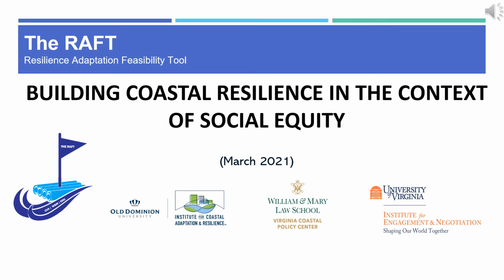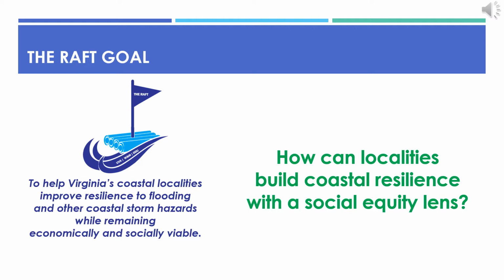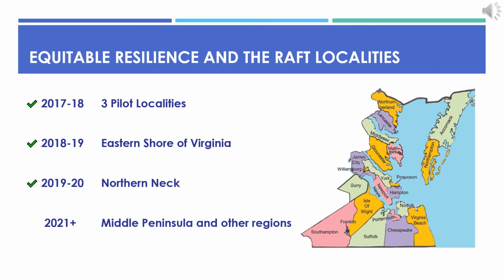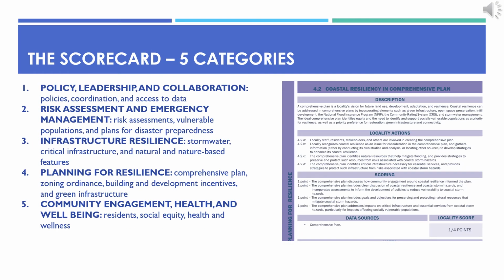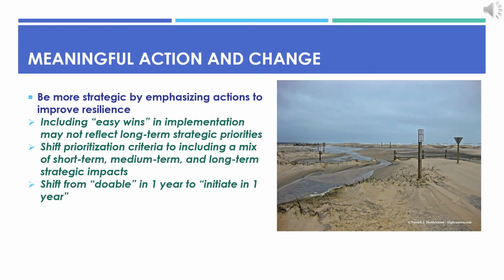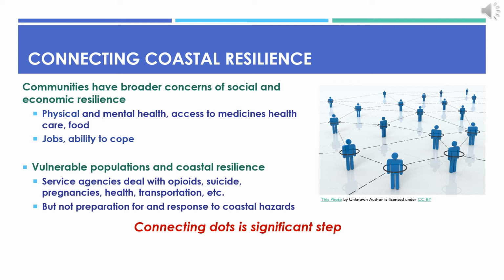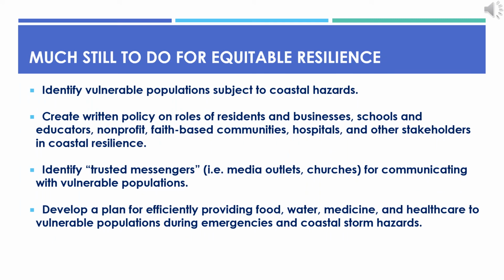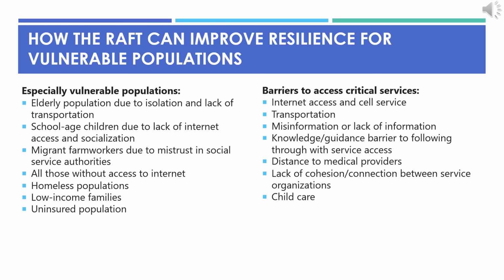The RAFT: Building Coastal Resilience in the Context of Social Equity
Presentation to the Environment Virginia Symposium, March 2021.